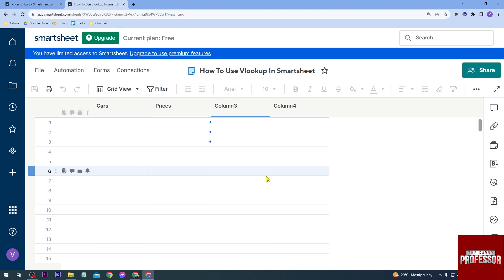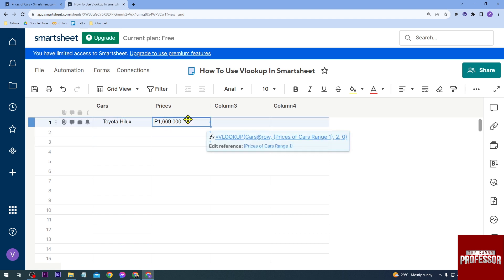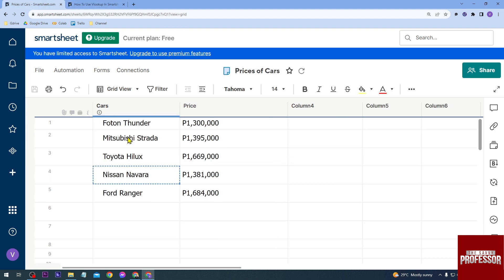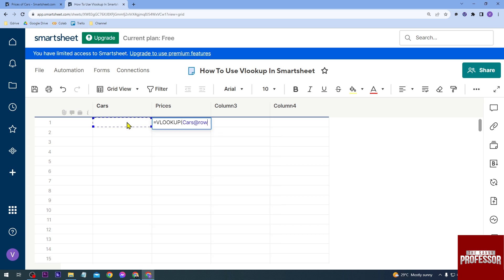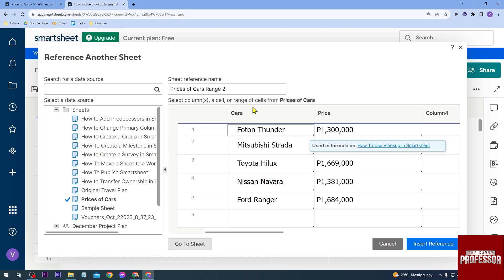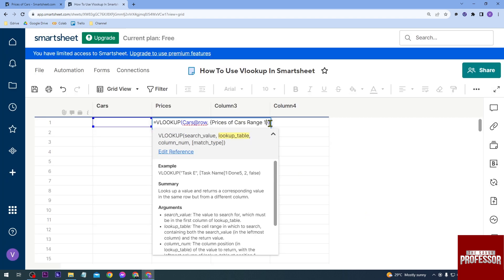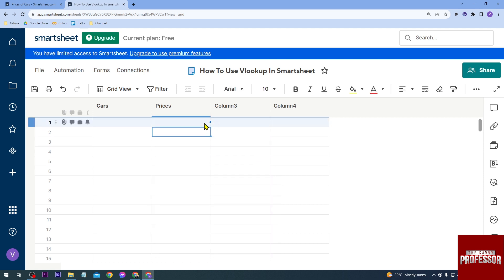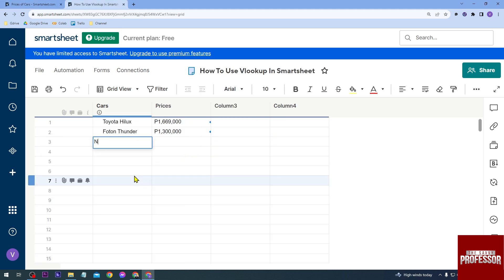How To Use VLOOKUP In Smartsheet (Complete Guide To Use VLOOKUP In Smartsheet)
How To Use VLOOKUP In Smartsheet (Complete Guide To Use VLOOKUP In Smartsheet). In this tutorial, you will learn on How To Use VLOOKUP In Smartsheet.